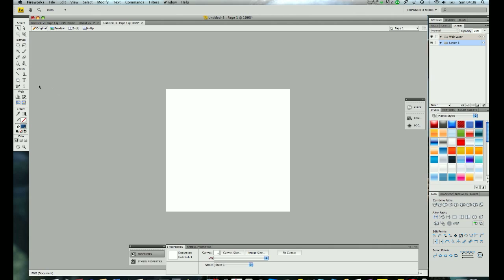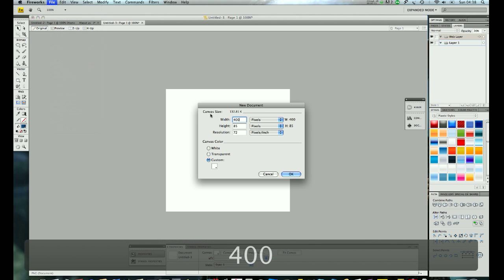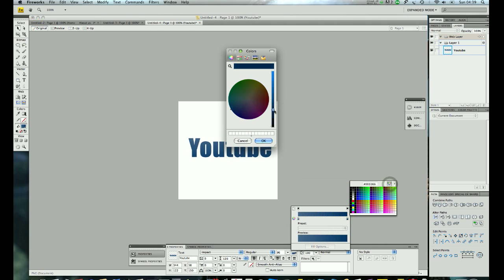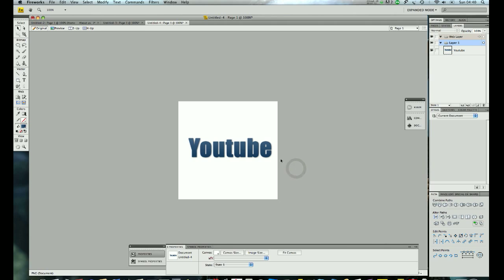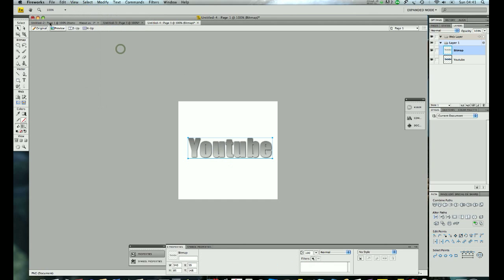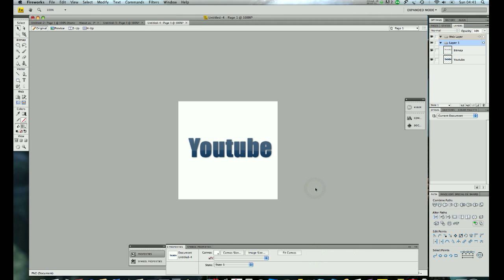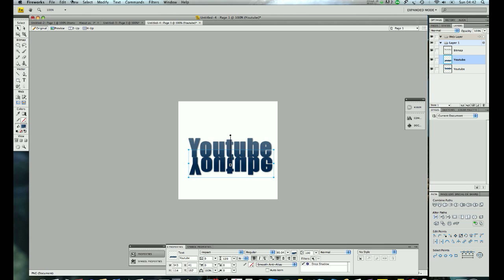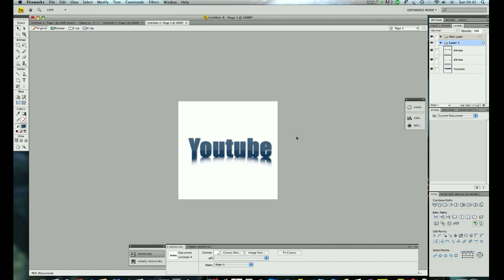Adobe Fireworks Glossy Text Tutorial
Adobe Glossy text tutorial

Adobe 3d Text Tutorial

Fireworks Tutorial

Photoshop Tutorial